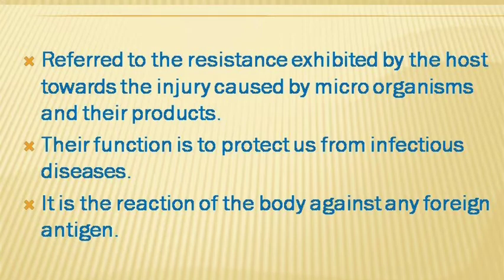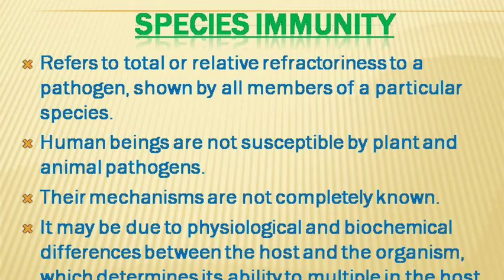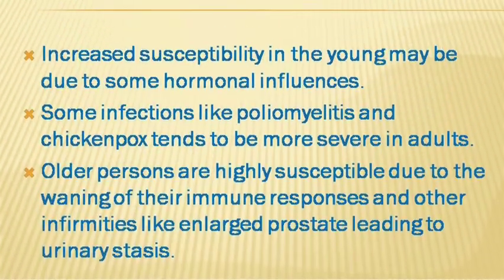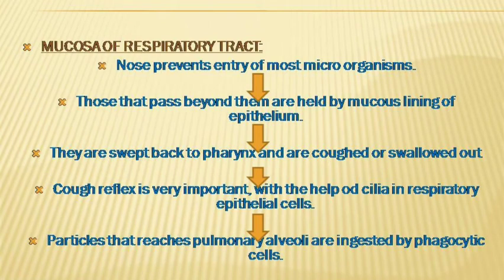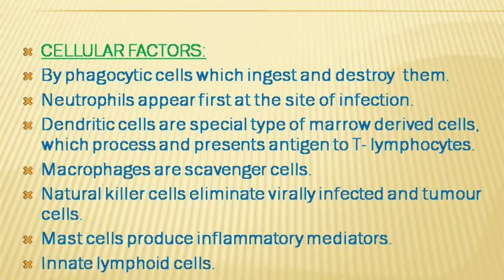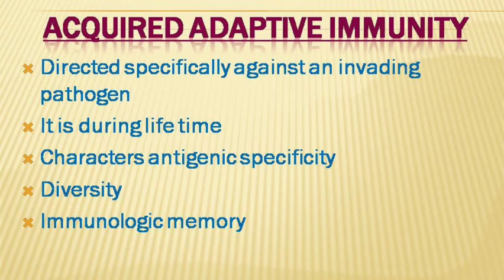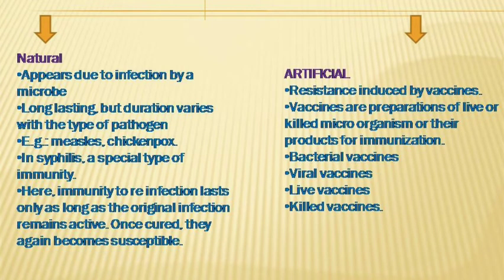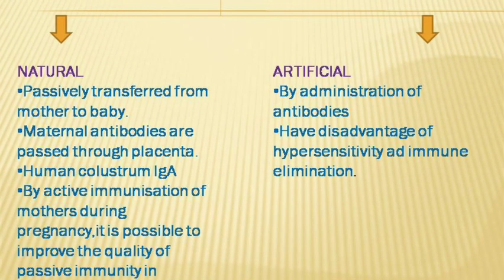Immunity- essay question.